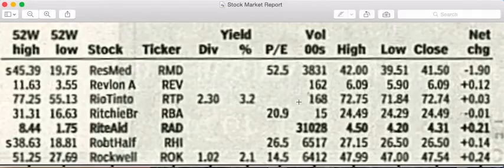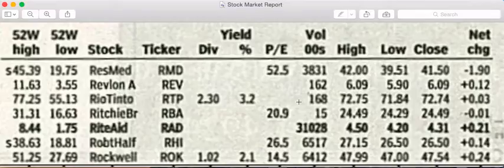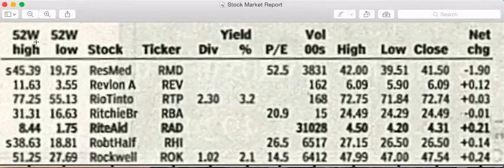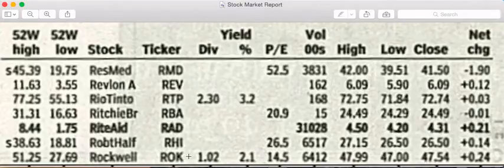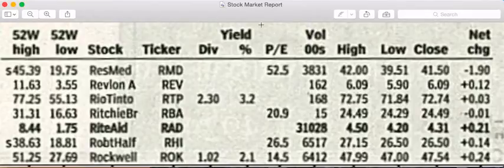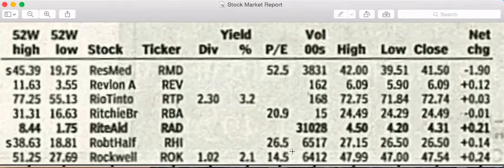Economics: Ch 11: Section 3: Homework: How to read a stock market report